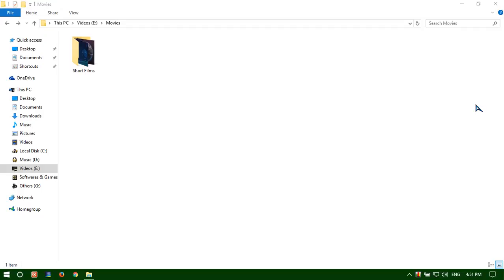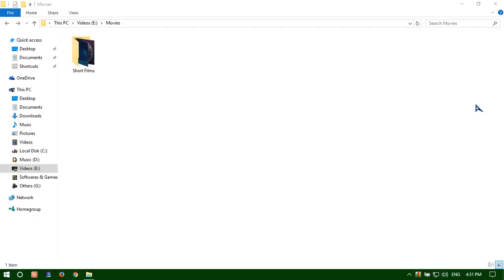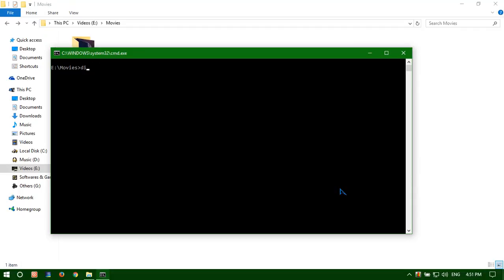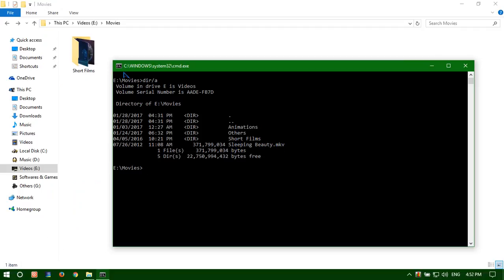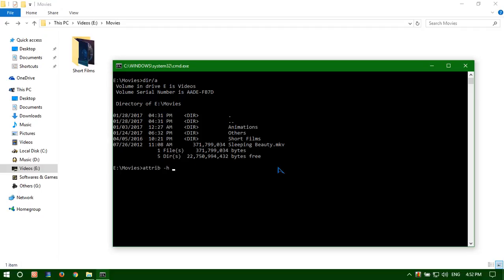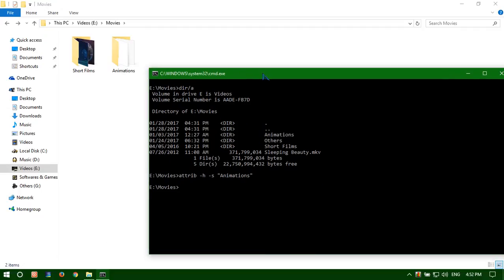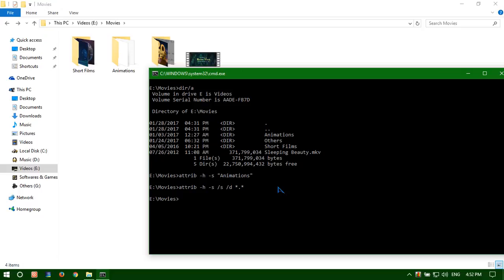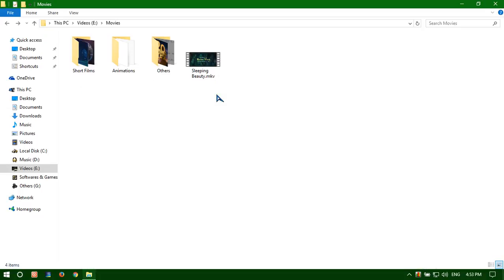How to Recover a Completely Hidden File or Folder After Forgetting It's Name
If you forget the names of the files you hid using the complete hide method this video will show you how to get them back. share your thoughts on comment section.